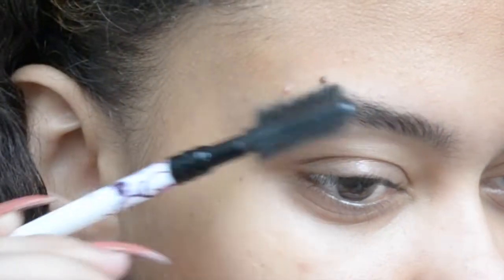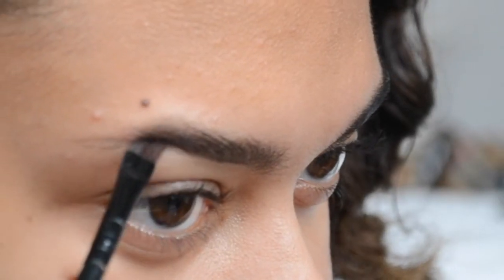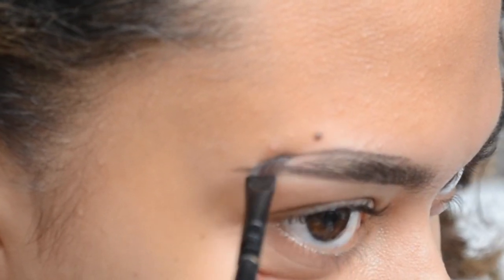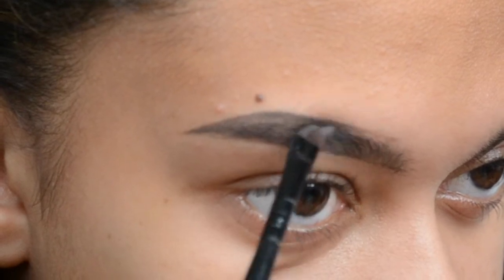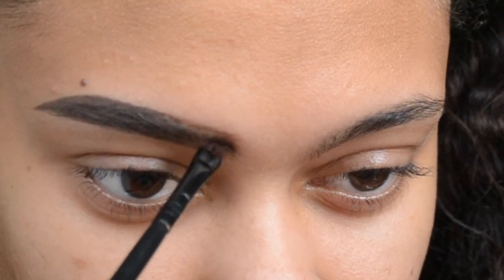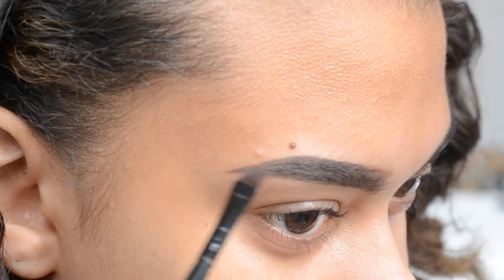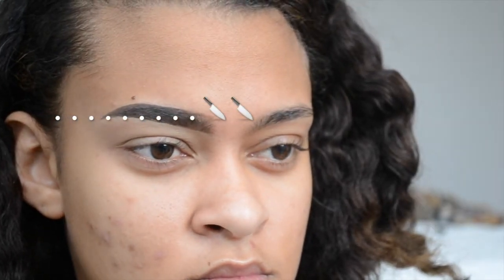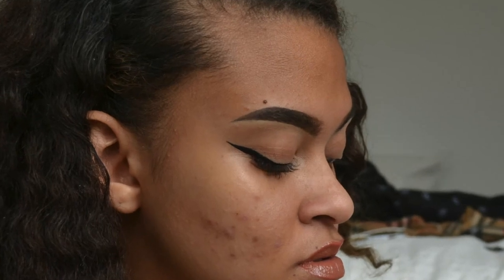Eyebrow Routine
Products:

Makeup studio PRO Brow gel liner “dark”
HEMA eyeliner brush  208
HEMA eyebrow kit black 04

Kiiara - Feels
RAYE - Bet U Wish
Kiiara - Hang Up Tha Phone